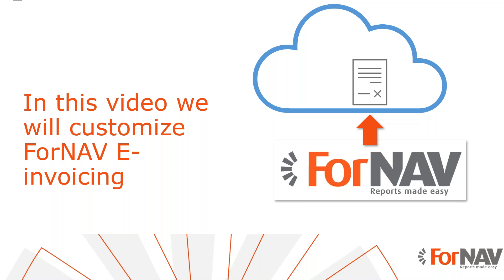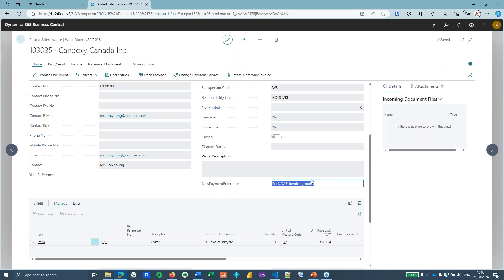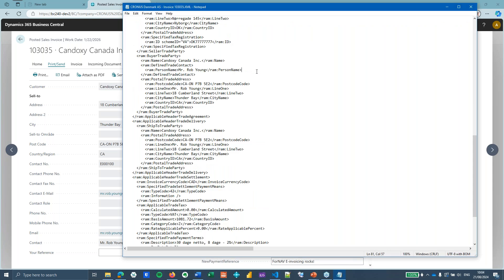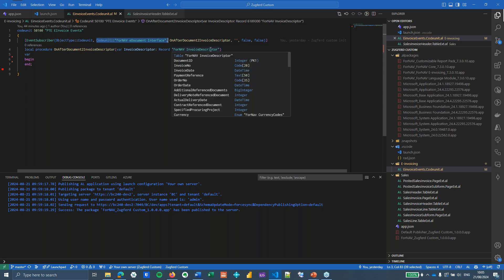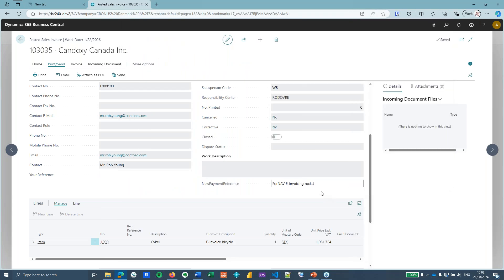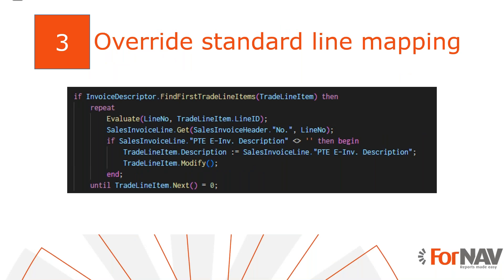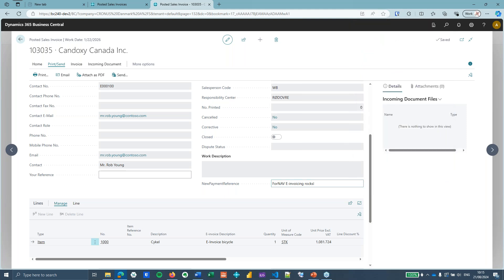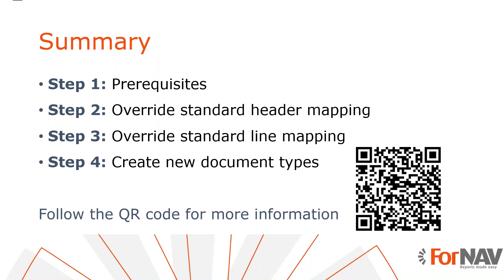Customize your Business Central e-invoices (ZUGFeRD & XRechnung)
Enjoy a cup of coffee, and watch this short video to learn how to customize your Business Central e-invoices (ZUGFeRD & XRechnung)